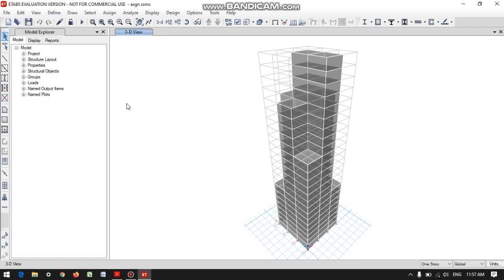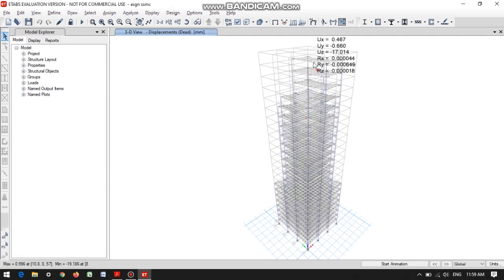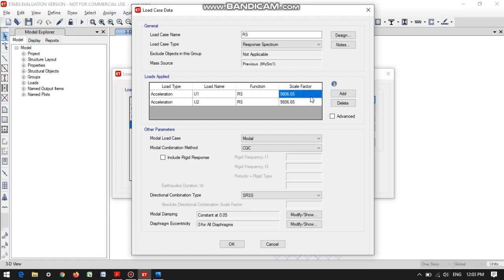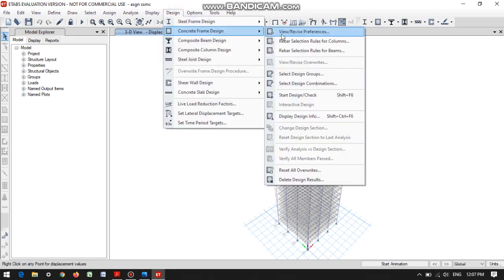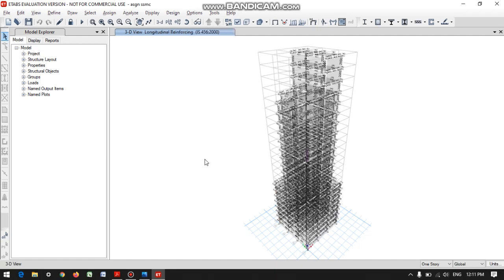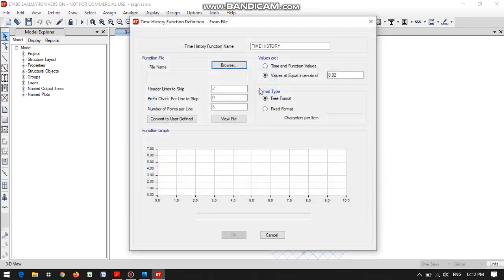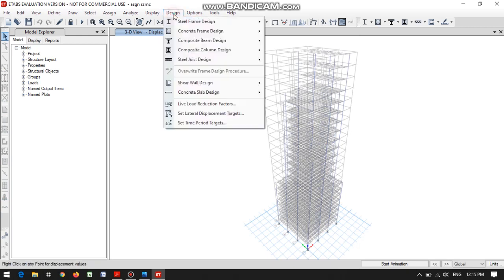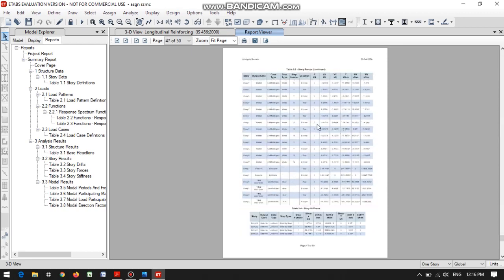Seismic Design-Project assignment for skyfi labs online course by PRASHANT KUMAR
Muzaffarpur Institute of Technology, Muzaffarpur (BIHAR)